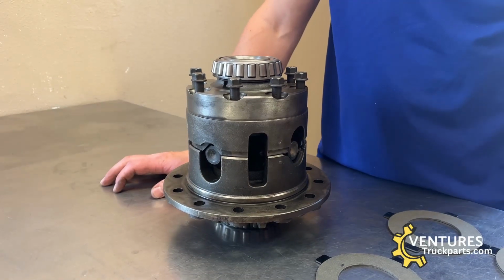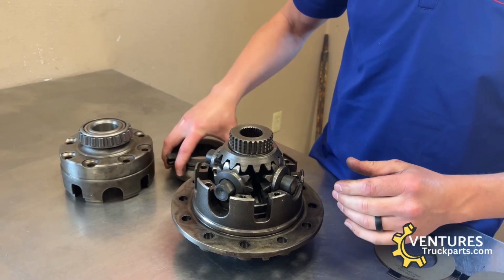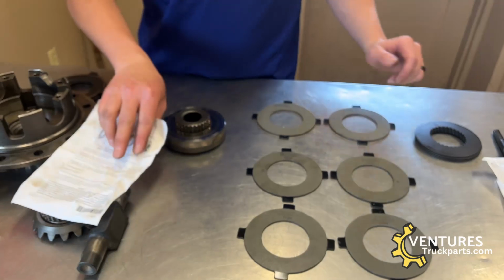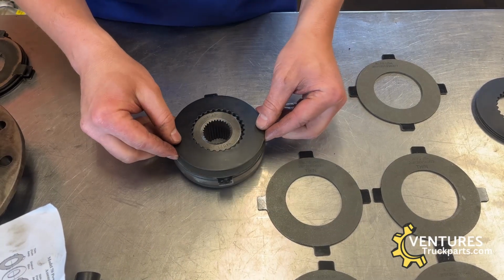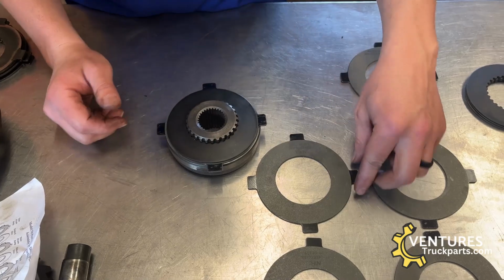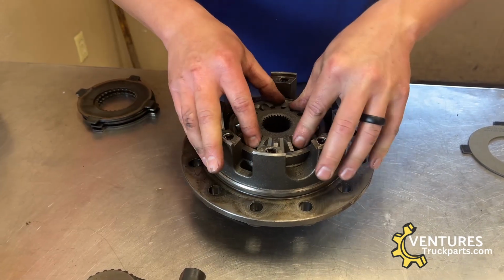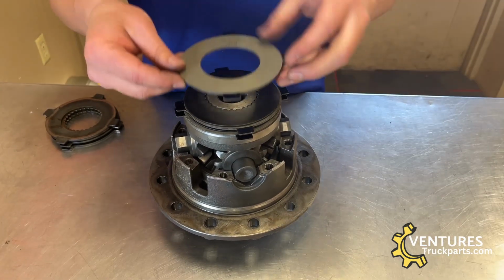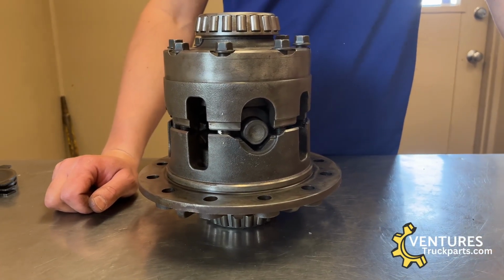Dana Spicer Powr-Lok Clutch Rebuild Dana 44, 60, 70, Or 80 How To DIY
Dana 44, 60, 70, And 80 Power Lock Clutch Rebuild